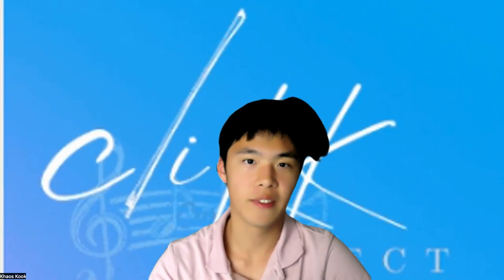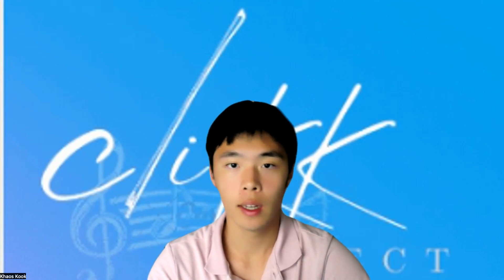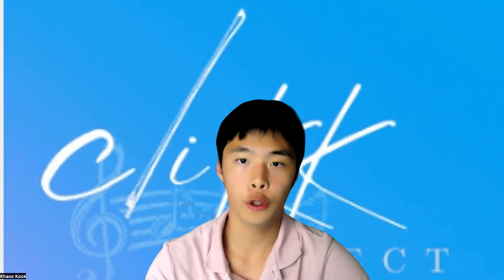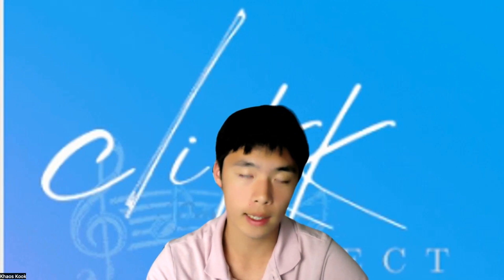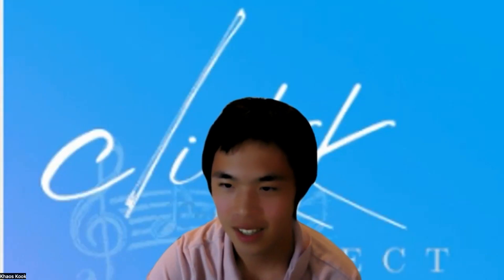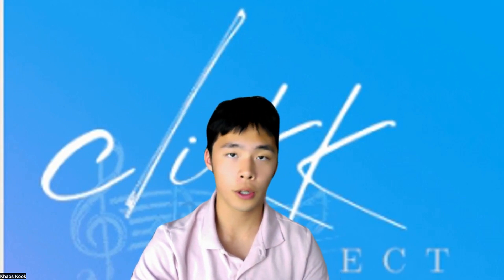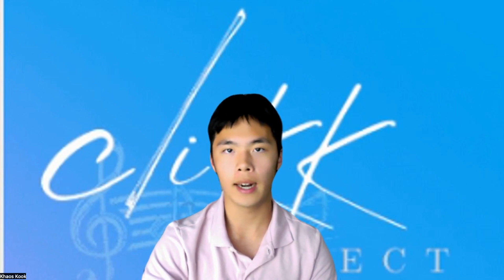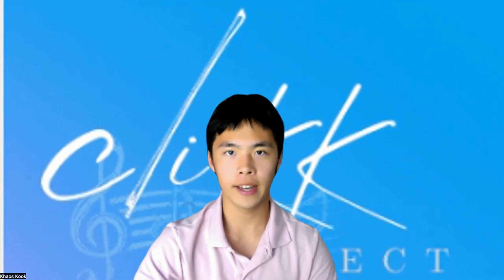CliKK CHAT with YI QUN XU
Welcome to Project CliKK -- CliKK CHAT series!  Fourth episode CliKK Chat with Yi Qun Xu!

Get ready to fine-tune your skills and embrace the beauty of ensemble playing.
Join us on a journey of musical discovery as we explore the secrets behind mastering both skill and ensemble harmony. Prepare to be inspired as we unravel the harmonious blend of skill and passion. Ms. Xu shares wisdom accumulated through years of experience nurturing talent and fostering musical excellence.